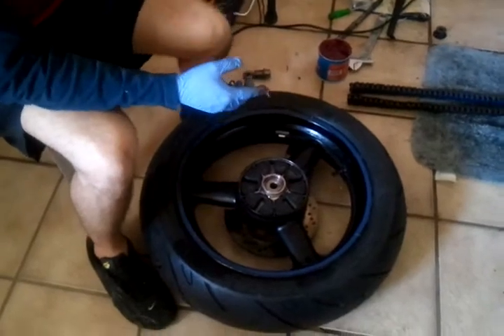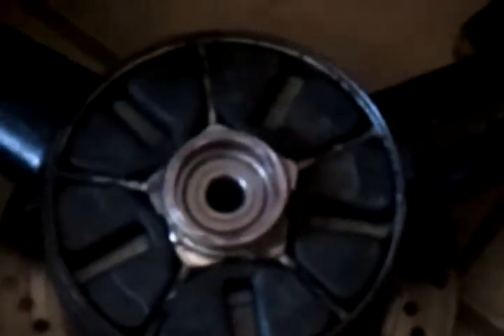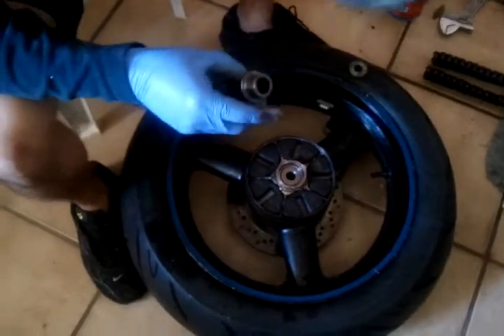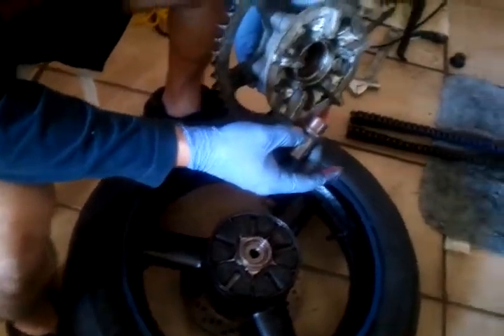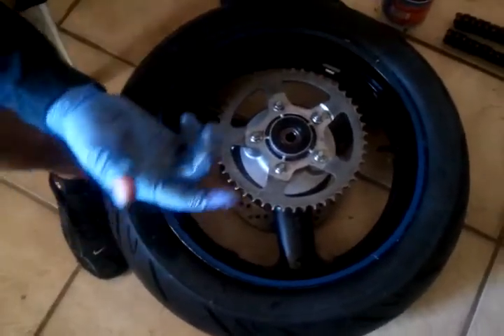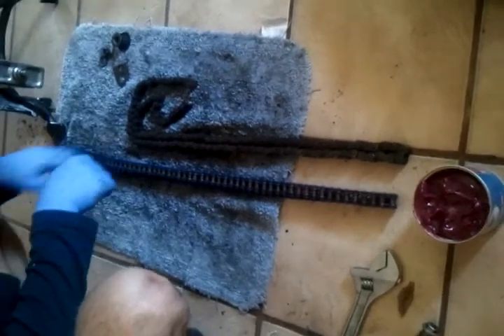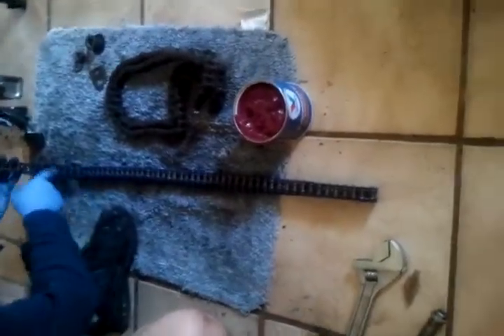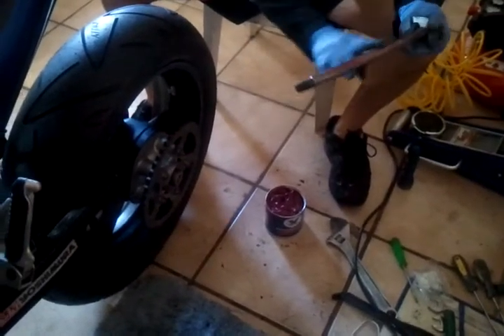HOW TO REMOVE REAR TIRE (4 of 8)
Video showing how to remove and replace rear tire in motorcycle